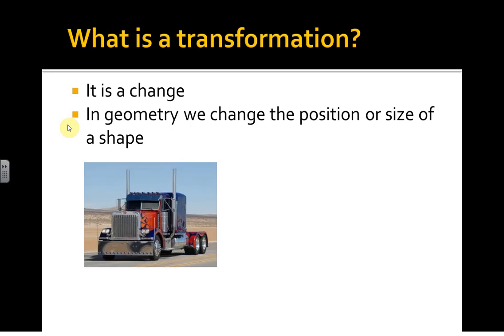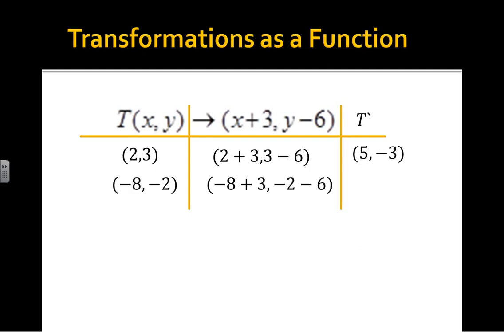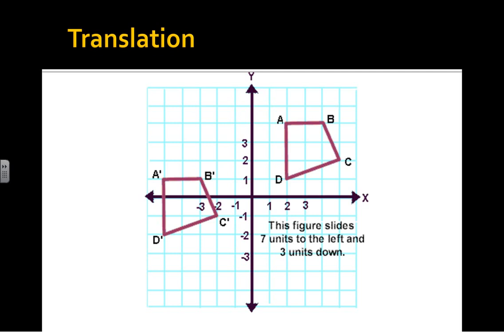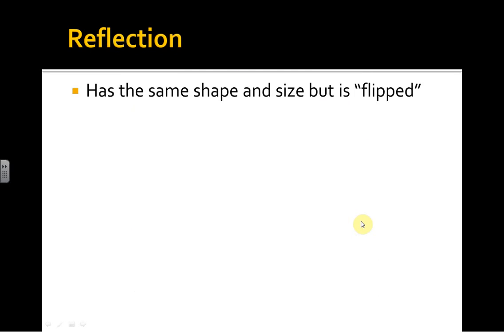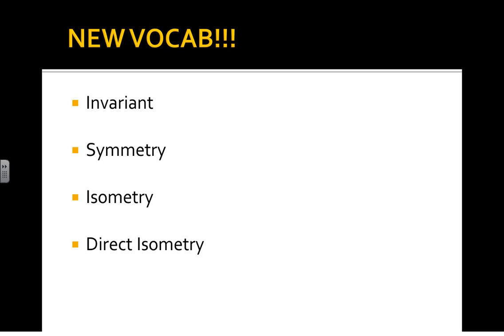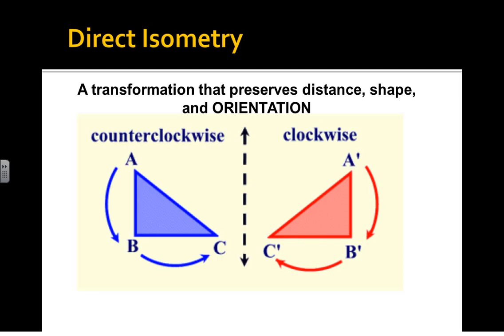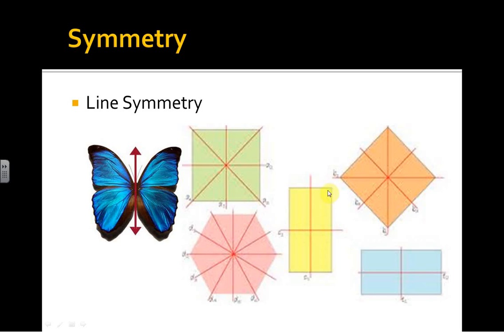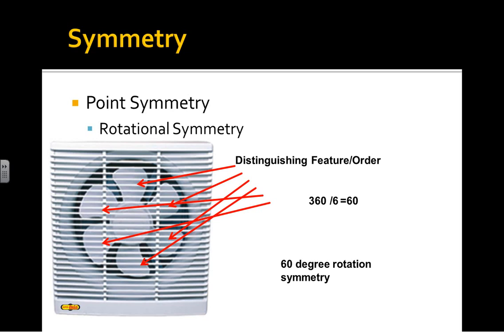C3 V1 Transformations